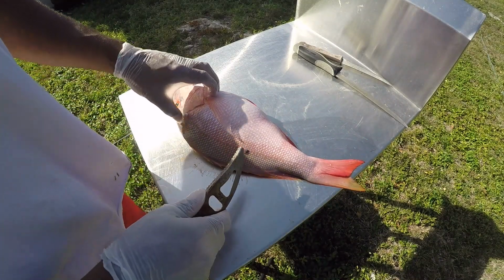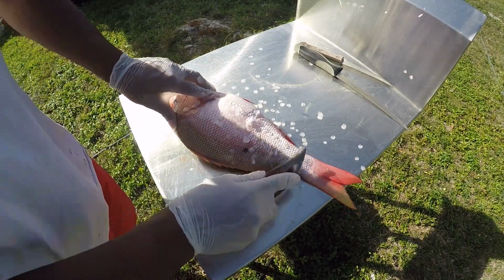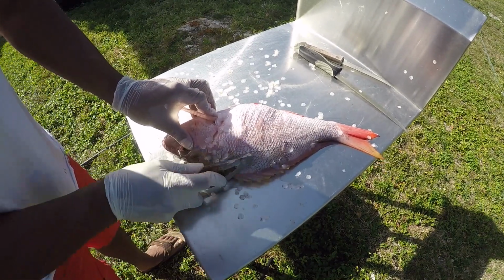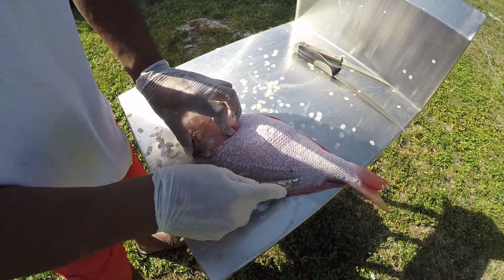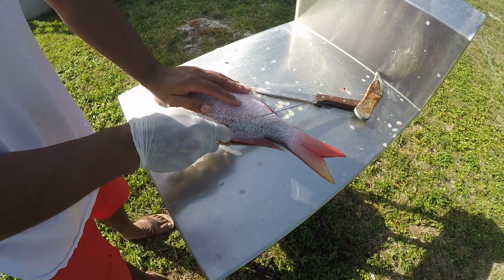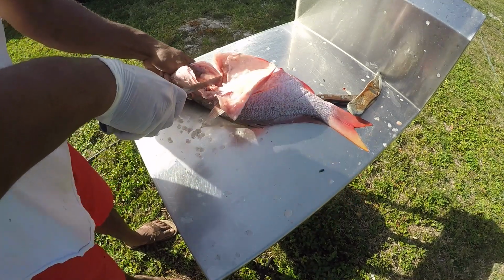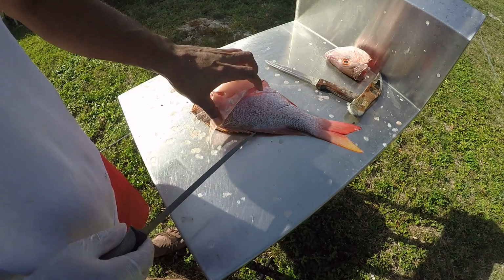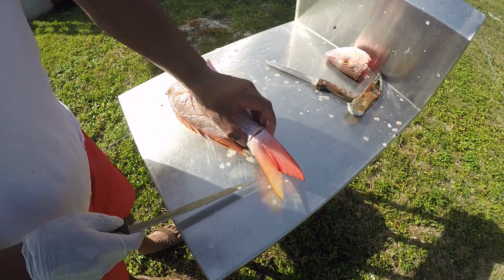Mutton Snapper cleaning and Cracking a Conch.(Bahamian way)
Hey Everyone,

This is a quick video on how I clean my Mutton Snapper for fry fish, boil fish or stew fish.

Bahamians let me know what I did wrong.

*Want to support 7isles Fishing*

Camera Gear:
Nikon D3500 Camera
GoPro Hero9 Camera
GoPro Shorty Mini Extension Pole Tripod

Cleaning Gear:
SMITH'S 50729 Fillet Knife & Hook Sharpener Yellow
Dexter-Russell - 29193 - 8" V-Lo Fillet Knife